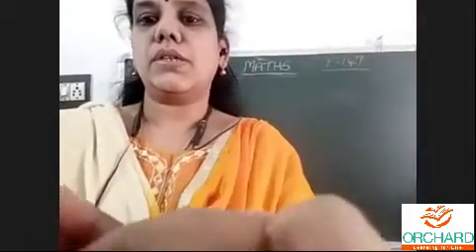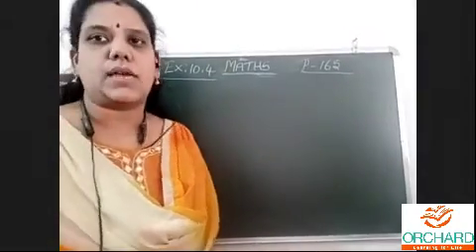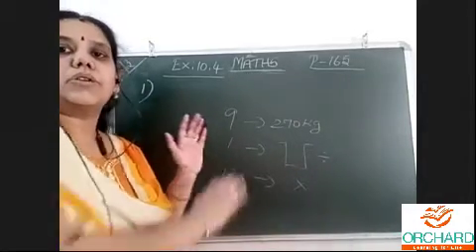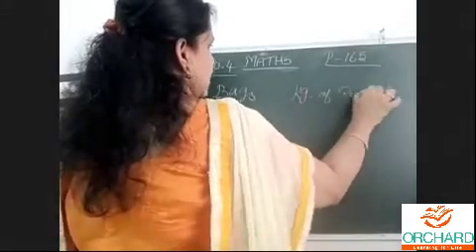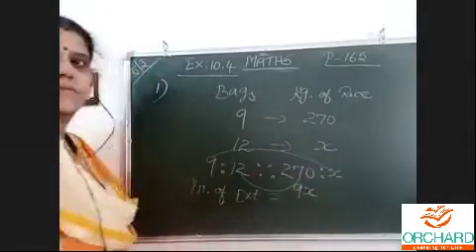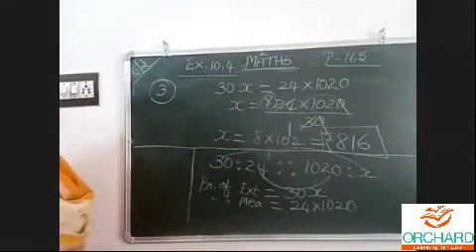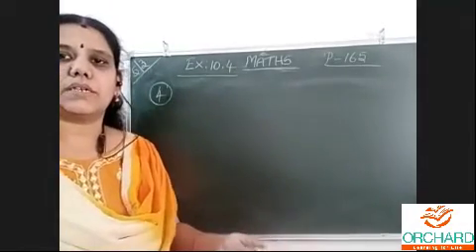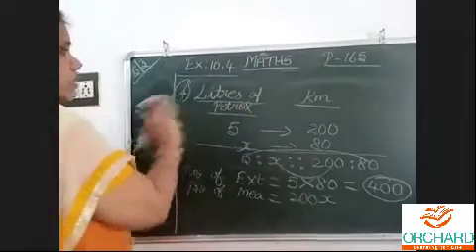05 03 2021 Maths Gr 6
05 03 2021 Maths Gr 6